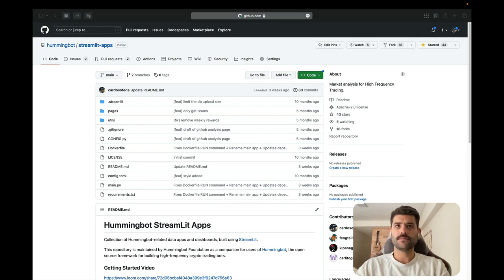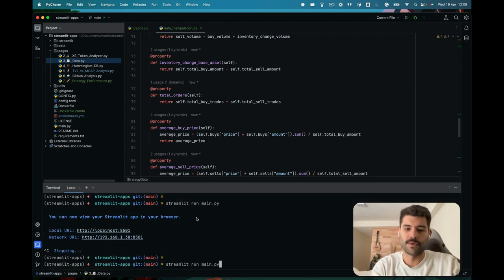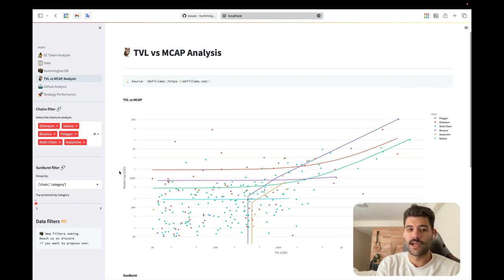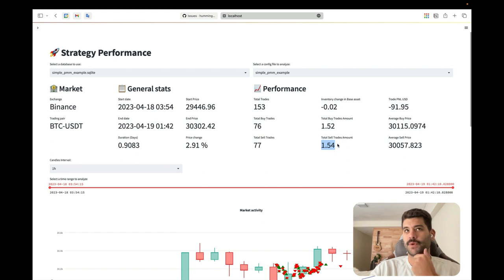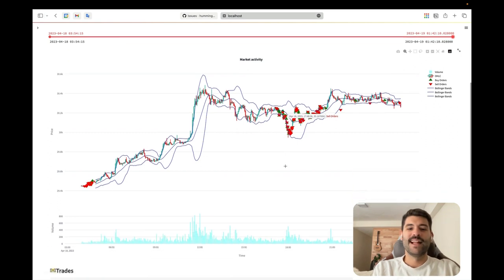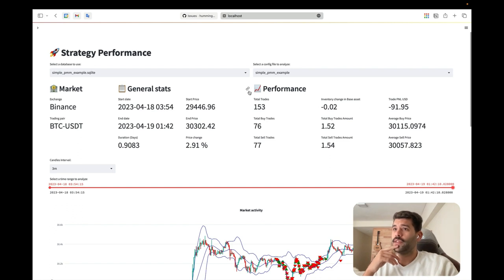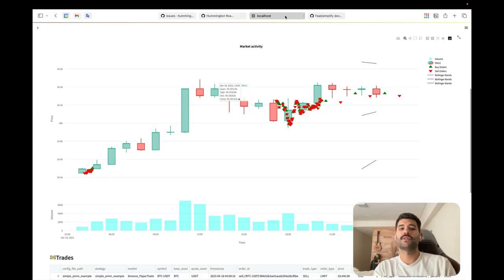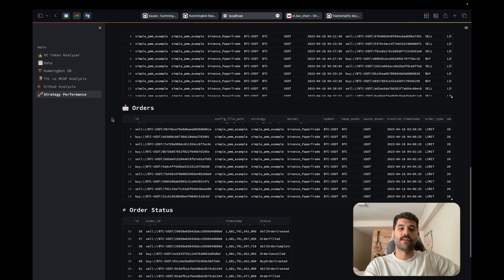How to Use Hummingbot Streamlit Apps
In this video, we discussed about how to use the Streamlit Apps, which are composed of the XE Token Analyzer , Hummingbot DB, TVL vs MCAP Analysis, and Data App. Further, we presented the new Hummingbot Dashboard which shows General Stats, Bot Performance, Trading chart and activities, Orders, & Trades.

Streamlit Apps is a collection of Hummingbot-related data apps and dashboards, built using StreamLit.

Repository is maintained by Hummingbot Foundation as a companion for users of Hummingbot, the open source framework for building high-frequency crypto trading bots.

Timestamps
00:00 Intro
1:30 Streamlit-apps Repo
6:45 XE Token Analyzer
8:20 Data
10:35 Hummingbot Database Analyzer
12:40 TVL vs MCAP Analysis
16:20 Strategy Performance
26:15 Q&A
30:35 Docker Compose File
36:35 Hummingbot Roadmap
41:50 Design Process of Dashboard

If you're looking to learn how to build your own strategies or want to know more about the strategies created by other students, you can do so by joining BotCamp